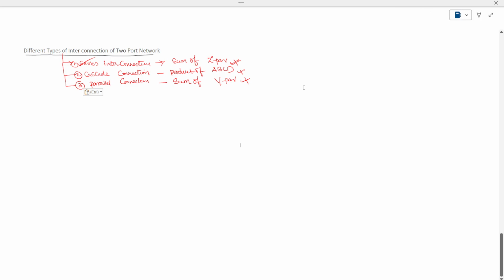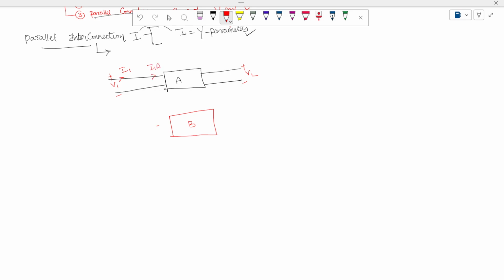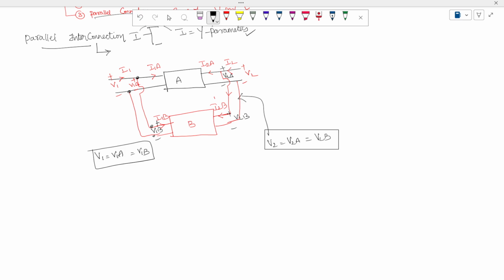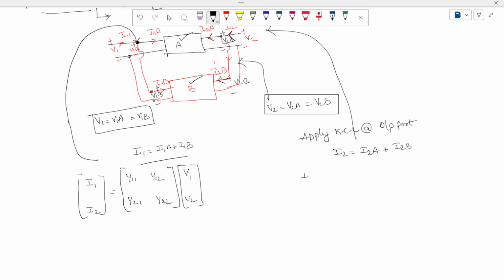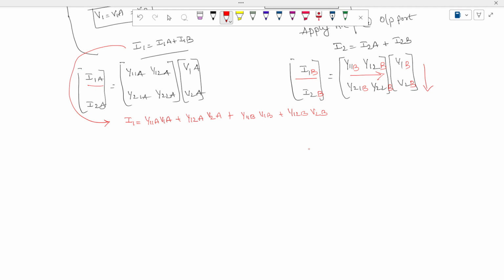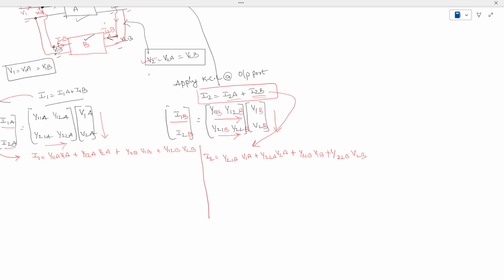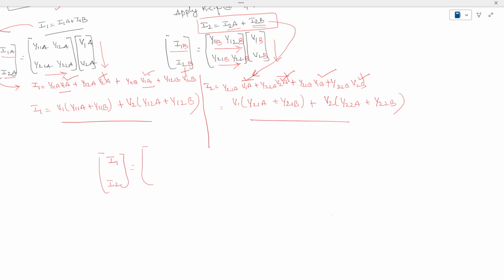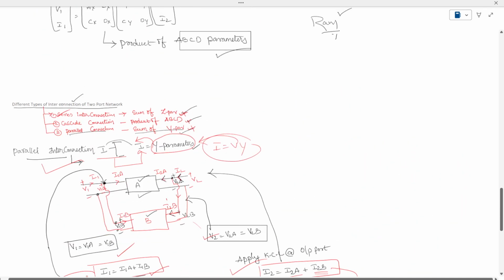Parallel Interconnection of Y parameters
Parallel Interconnection of Y Parameters Lecture 34